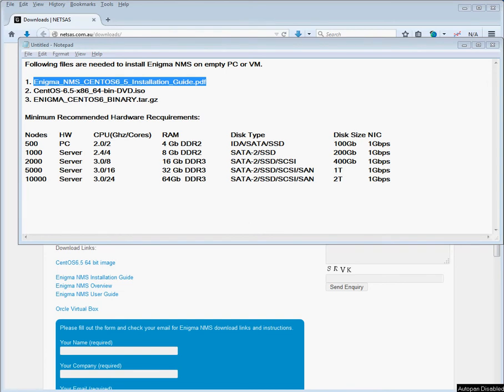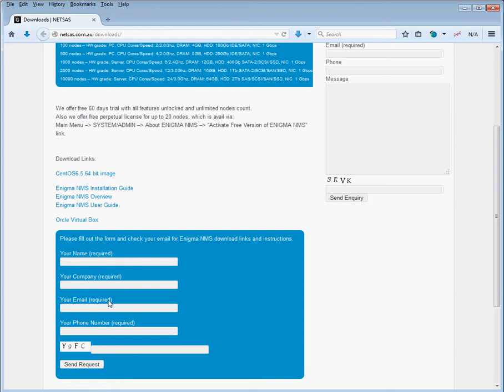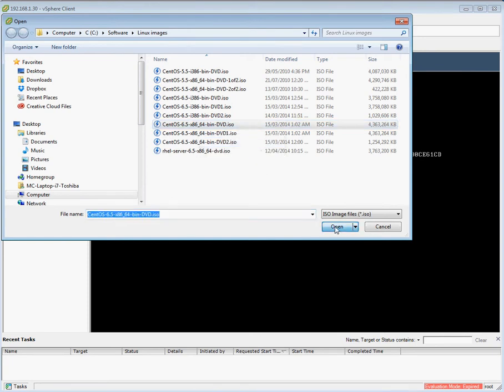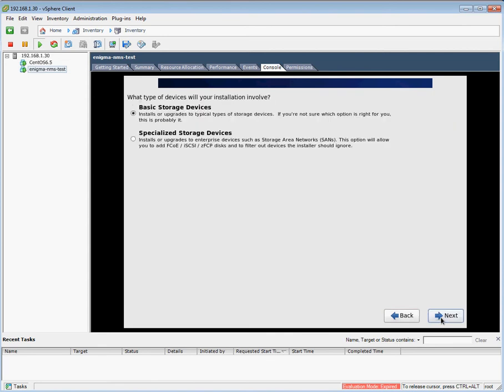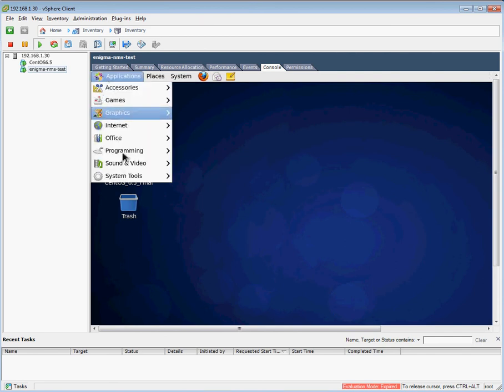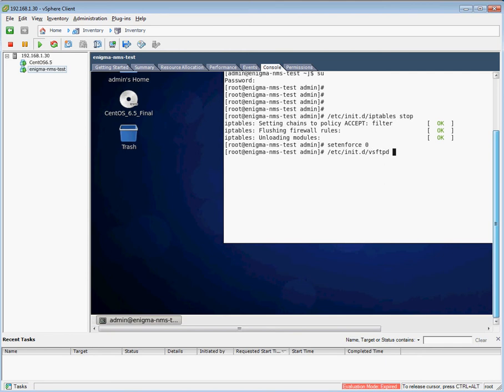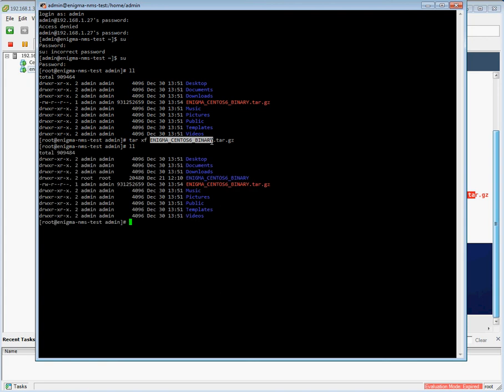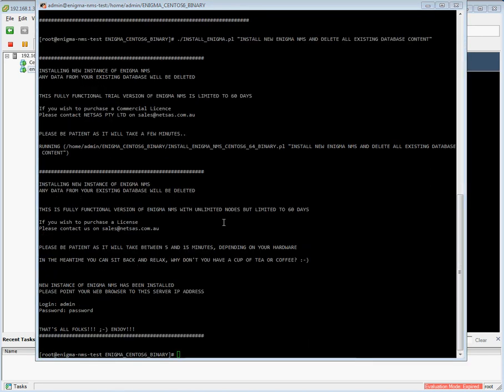Enigma NMS Complete Installation Process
This video shows complete installation process of Enigma NMS, including CentOS6.5 on empty VM.